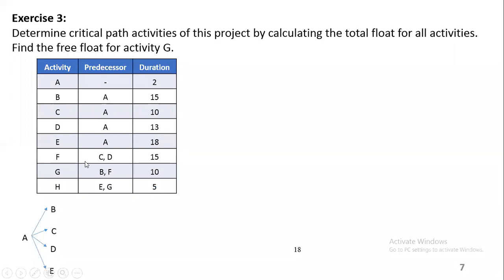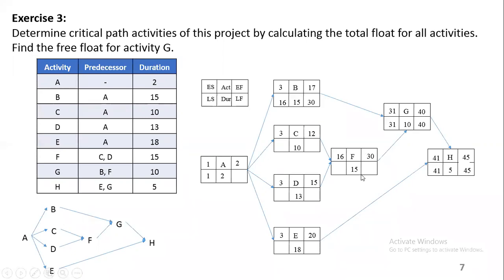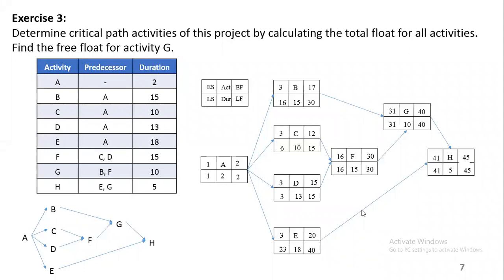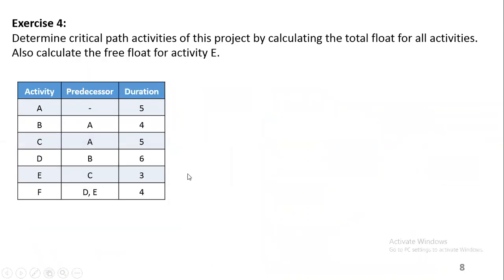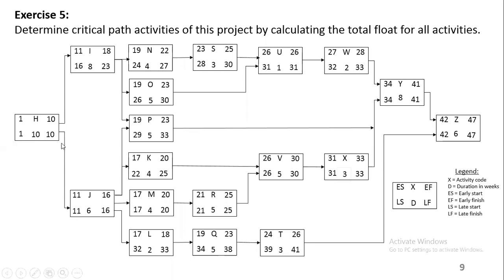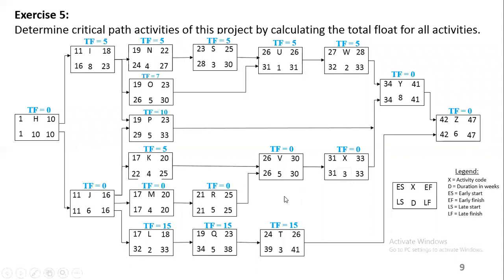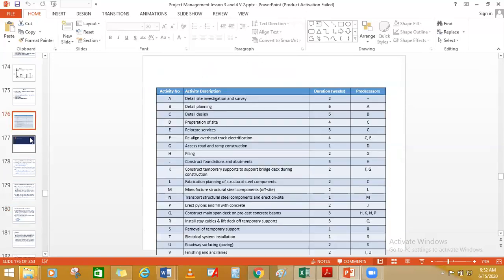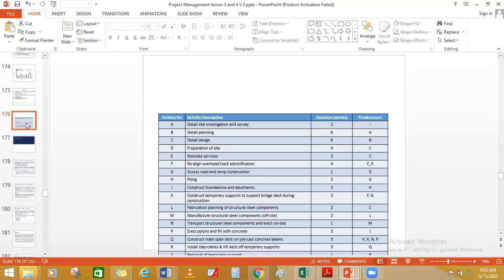MPM Lecture Float & Network Method Criticism part 2